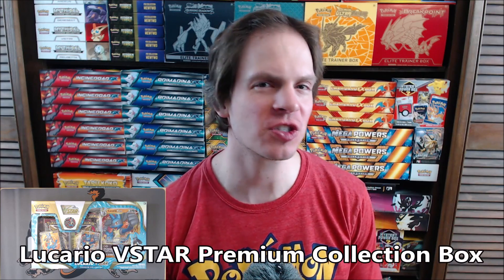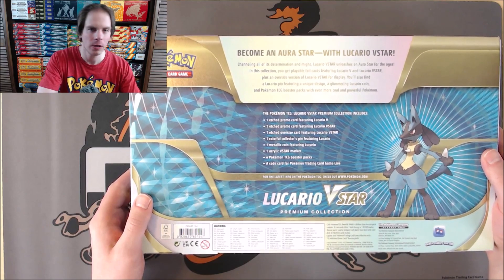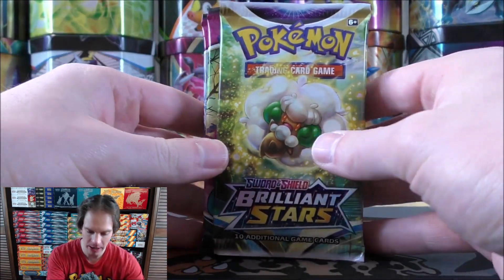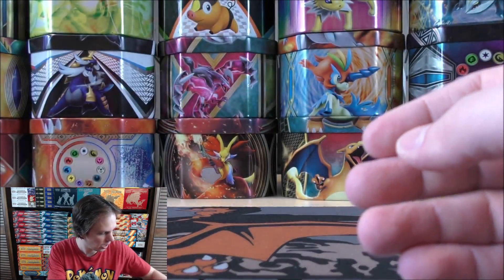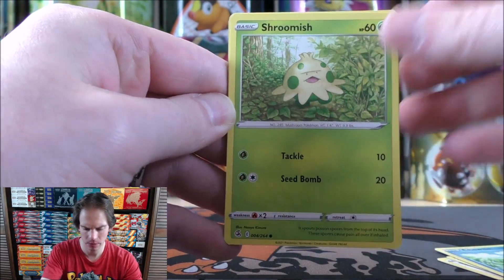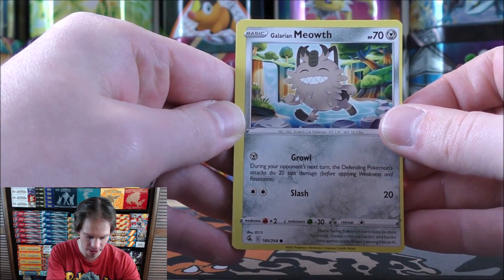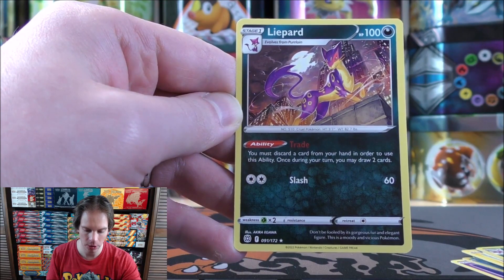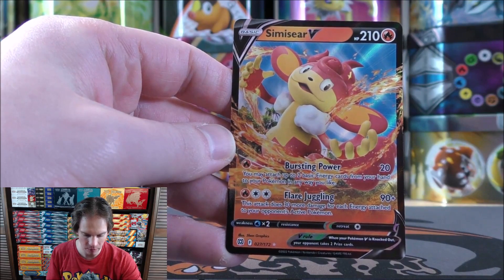Lucario VSTAR Premium Collection Opening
A Pokemon TCG Lucario VSTAR Premium Collection Box is opened in this video. This brand new box includes 2 promo Lucario cards, a Lucario V Full Art, and a Lucario VSTAR, 6 Pokemon booster packs, an oversize Lucario VSTAR, a Pokemon pin, a Pokemon coin, and an online TCG code card.

I purchased this box from Collector's Cache for $29.99.

The booster packs inside the box were 2 Brilliant Stars, 3 Fusion Strike, and 1 Chilling Reign.